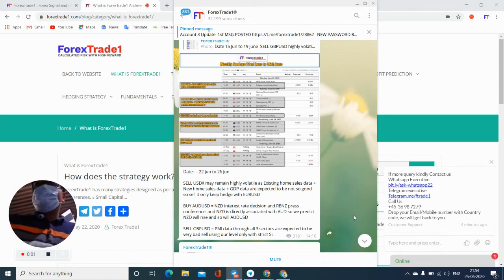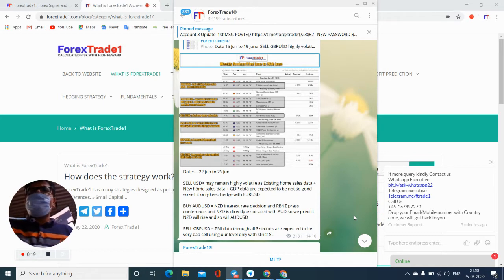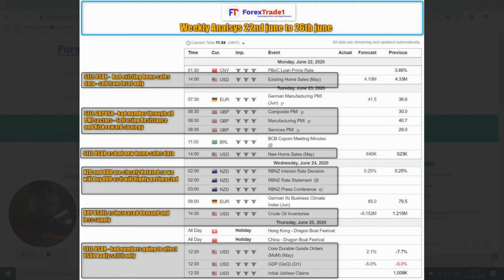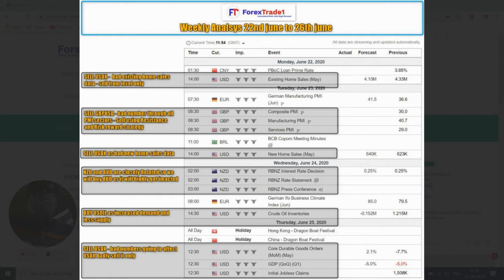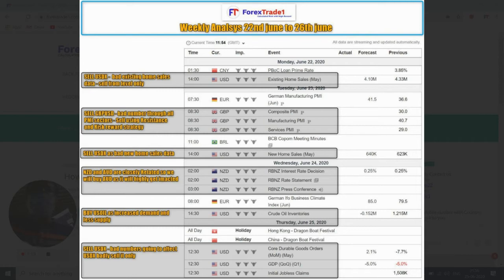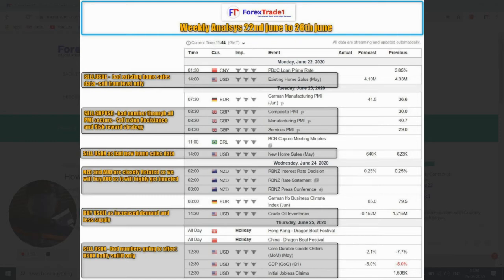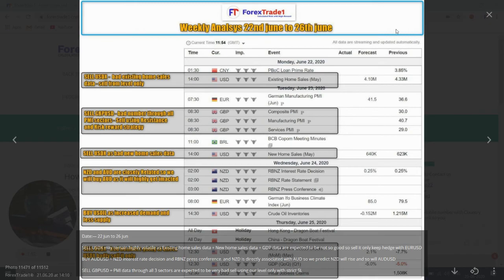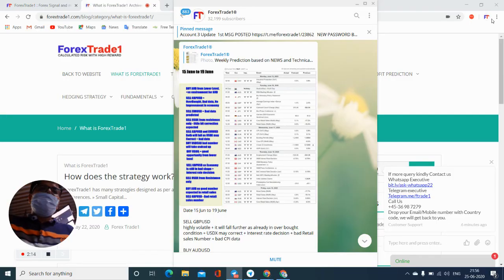Why is weekly analysis important for the trade?